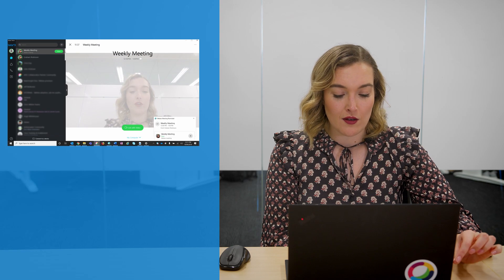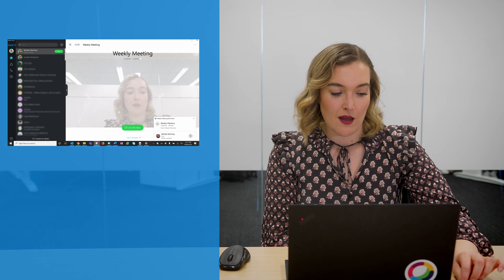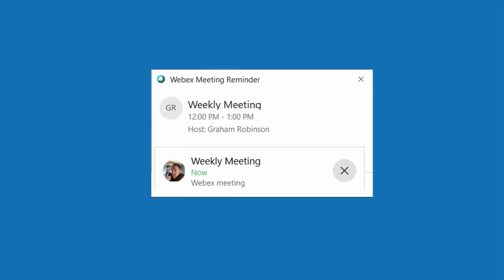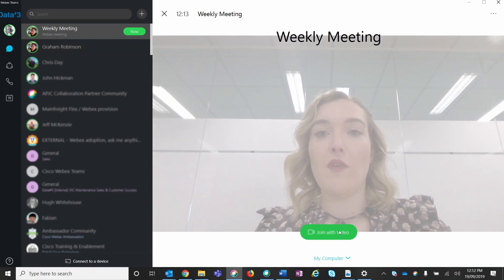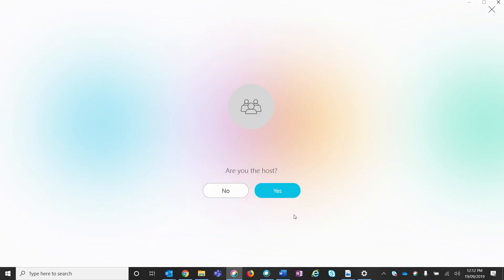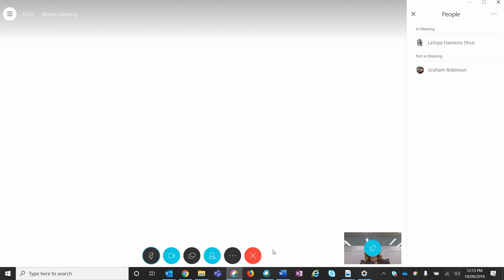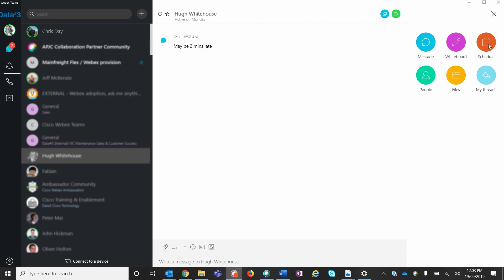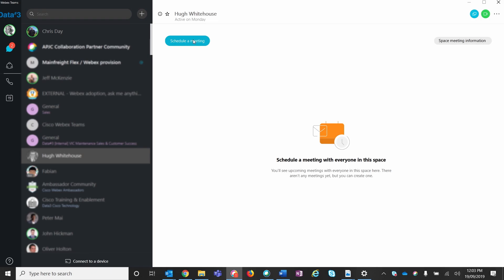How to join or schedule a meeting on Cisco Webex Teams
LaToya Hamiora, Cisco Webex Customer Success Specialist from Data#3, demonstrates how to join or schedule a meeting on Cisco Webex Teams.

Cisco Webex Teams brings your people together into ‘spaces’ –  virtual rooms which contain messages, meetings, contacts, documents and drawings – creating a truly unified collaboration solution.